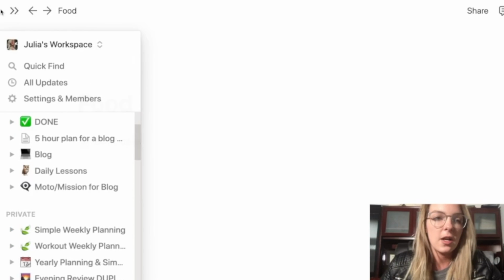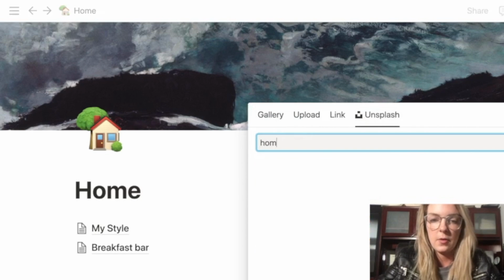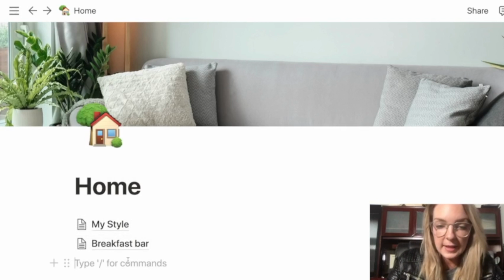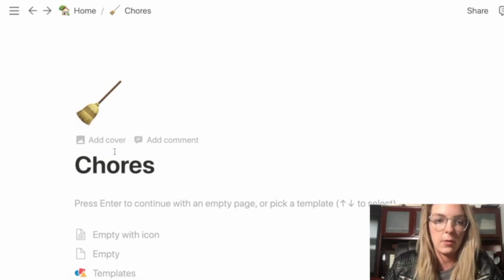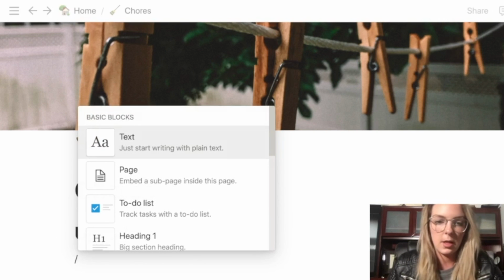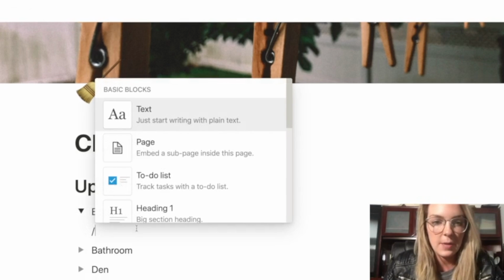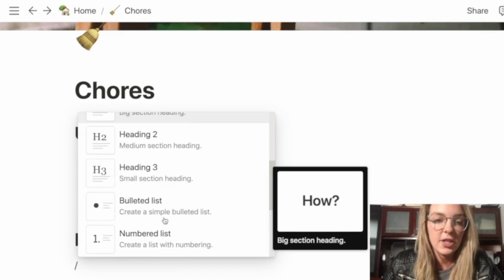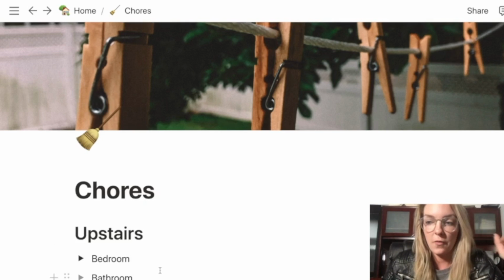Notion - Easiest Way to Get Started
So many "beginner" Notion tutorials are 30 minutes long! They're very helpful, but I wanted to throw something out there that isn't overwhelming if you're just getting started with the free not taking app Notion. Let me know what kinds of things you like to track in Notion!